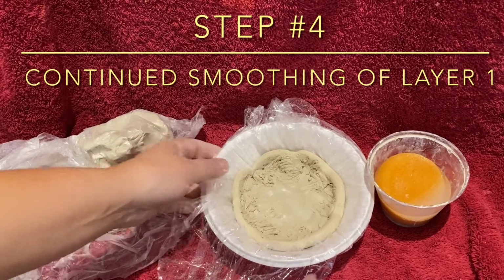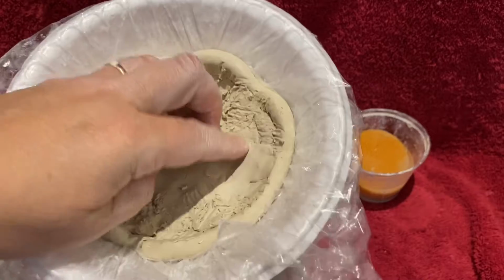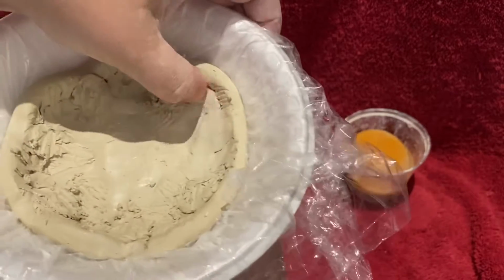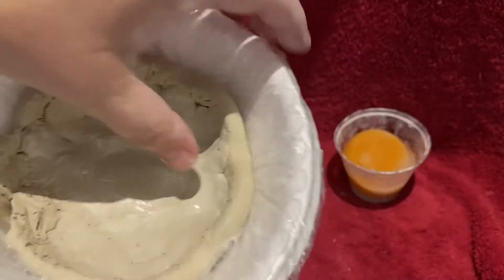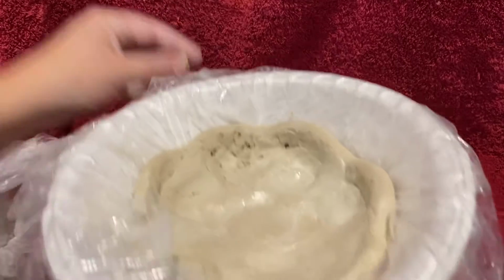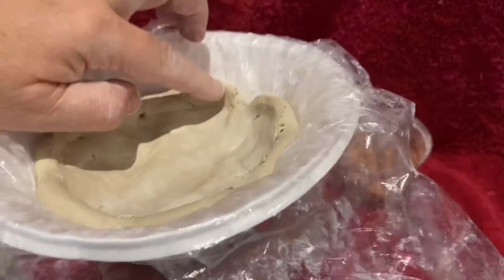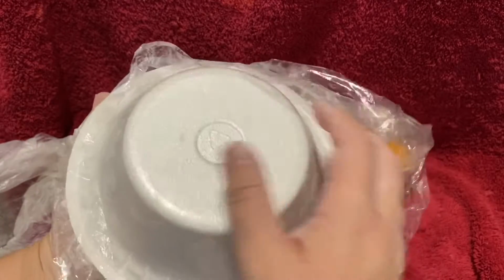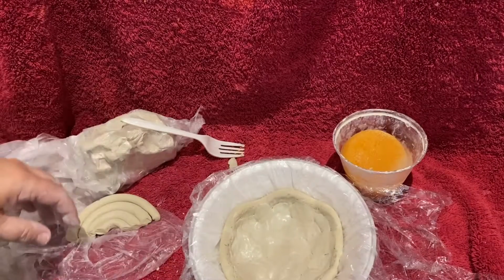ADVANCED CERAMICS VIDEO: Continued smoothing of first layer (Step #4)